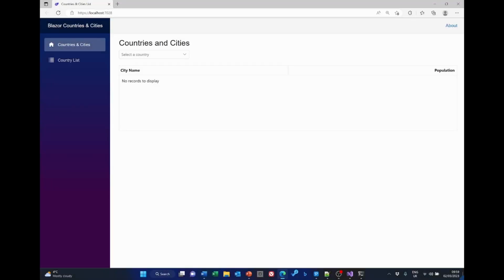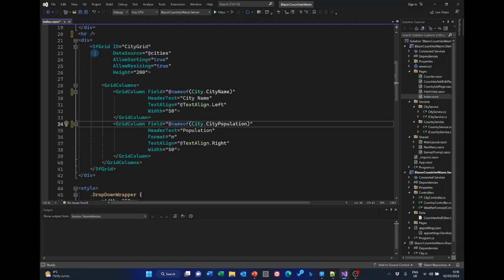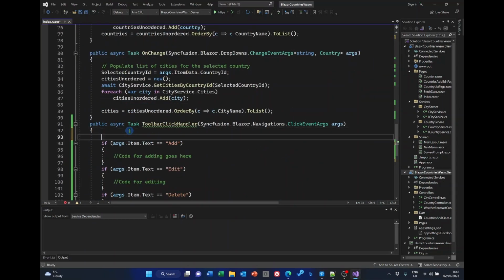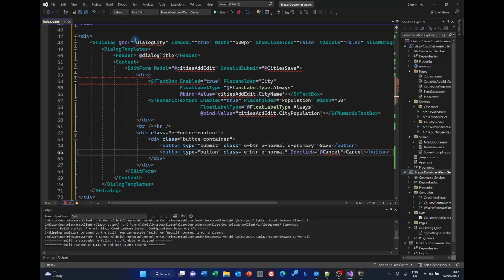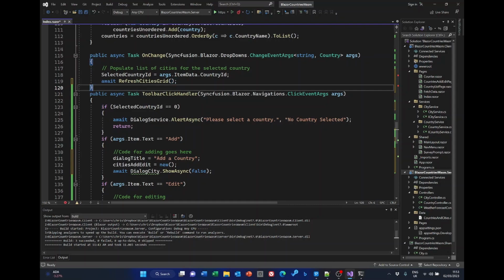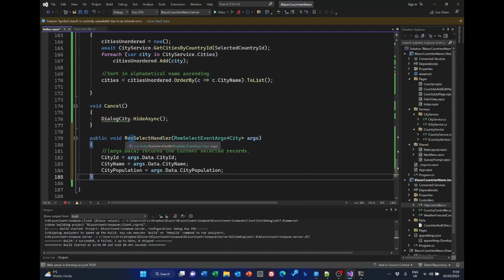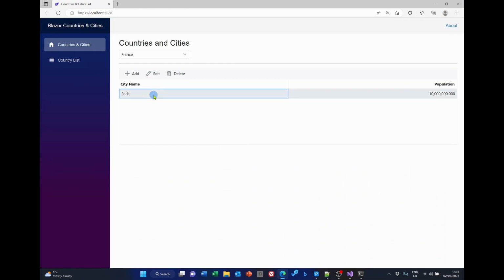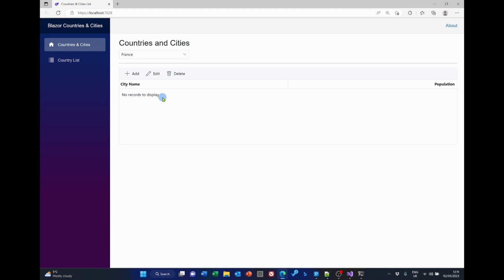A Beginners' Guide to Blazor WebAssembly - Add, edit & delete child records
How to add a toolbar to a data grid and then add, edit and delete child records, linking them to a parent record selected from a drop-down list.  We will also warn the user if they forget to select a parent record before adding a child, and if they also forget to select a child record when attempting to edit or delete one.